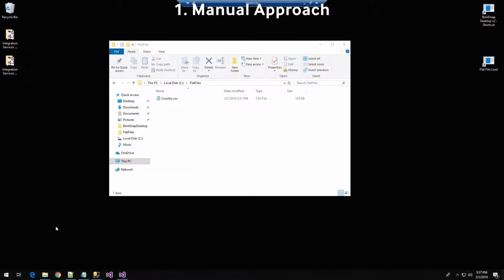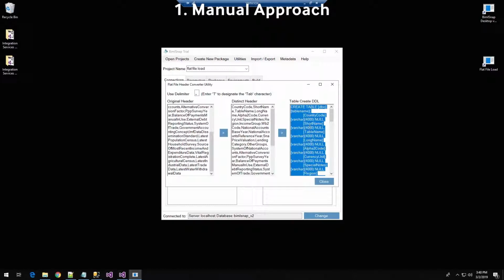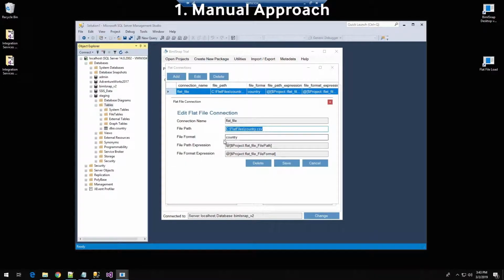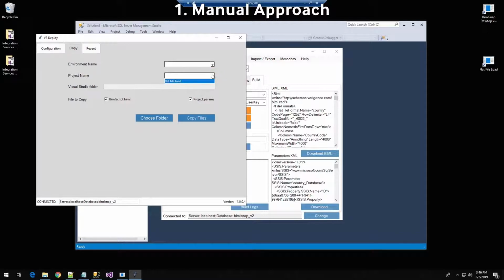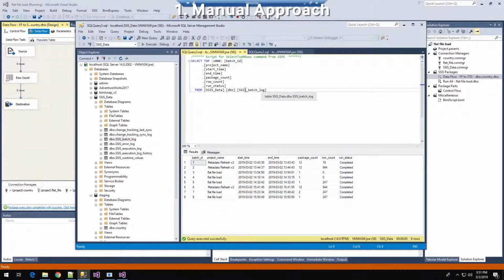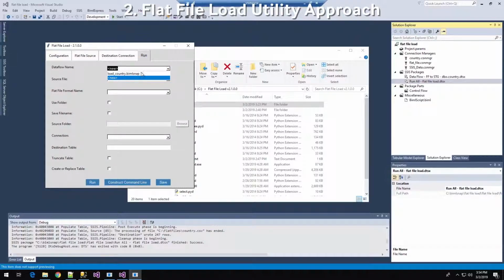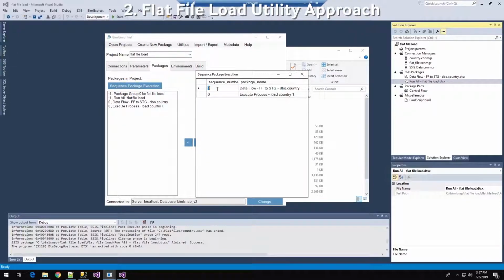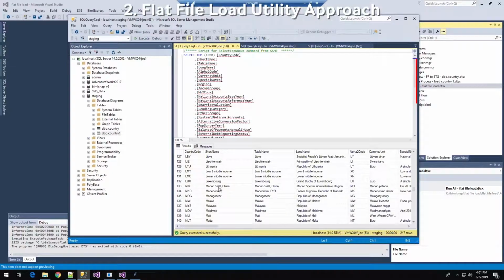Loading Flat Files - bimlsnap Tutorial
Loading Flat Files
Jump to any section quickly with these links:
00:11 -  Manual Approach
12:11 -  Flat File Load Utility Approach